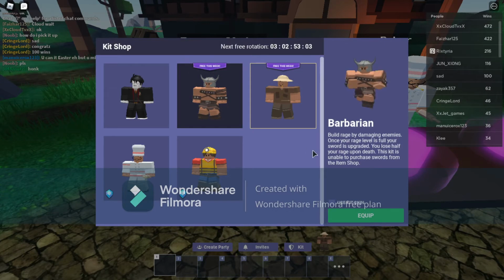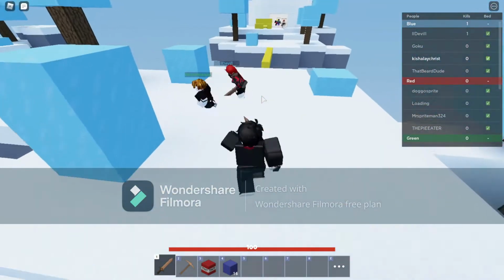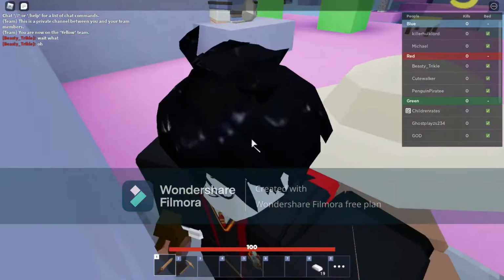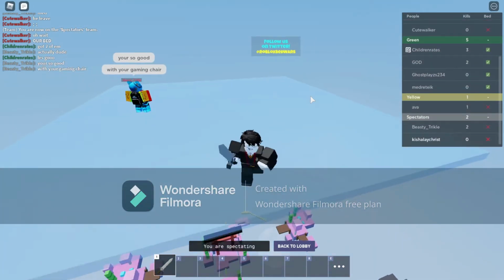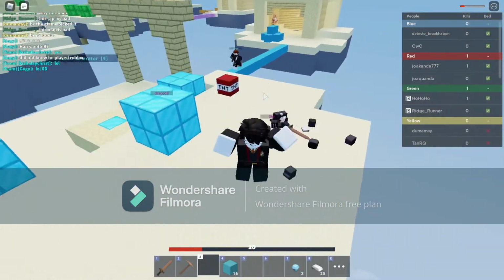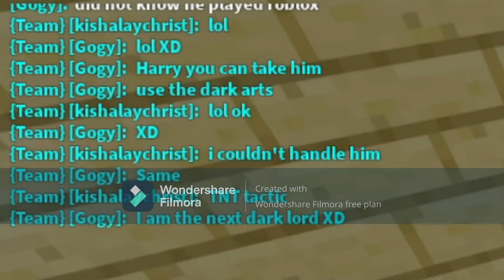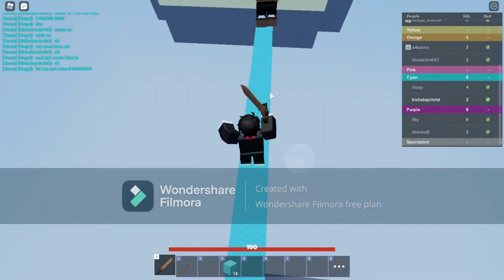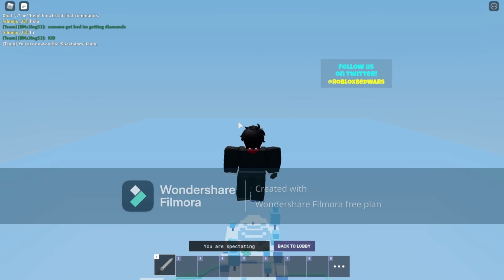I played Bedwars Part 2!!